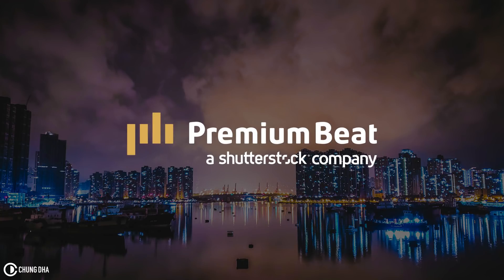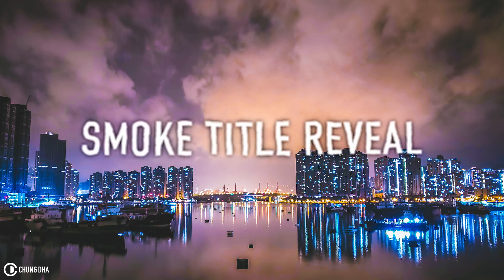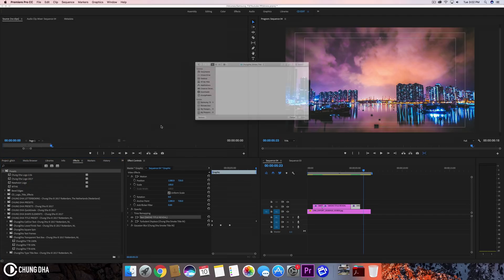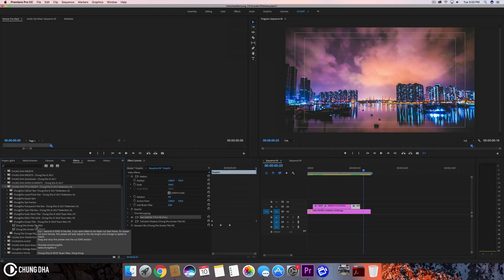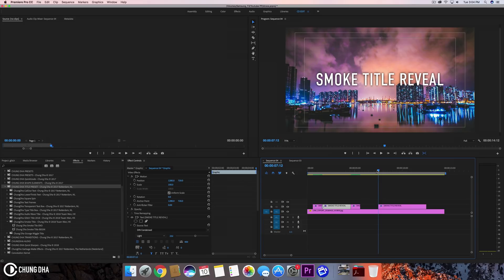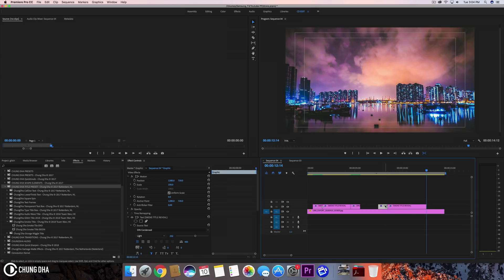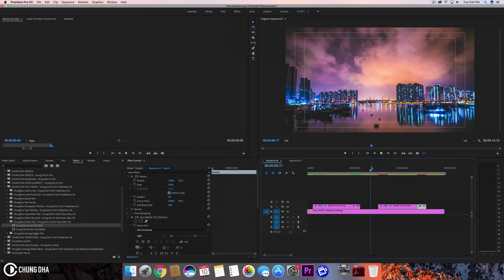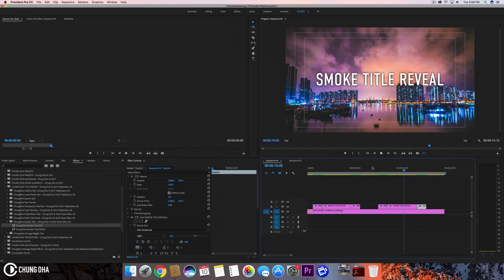Smoke Title // Premiere Pro Preset // Chung Dha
In this video tutorial I am showing you how to use my Smoke Title Effect for in Adobe Premiere Pro. This is a great effect for magician channels whom want to have their title disappear like smoke or for travel vloggers who are at a cloudy location or are in a plane in the clouds, this would be a great matching effect for those moments.